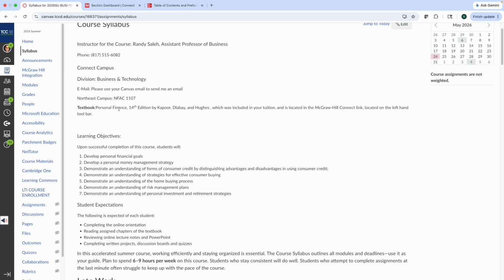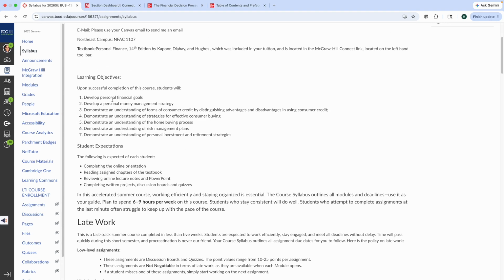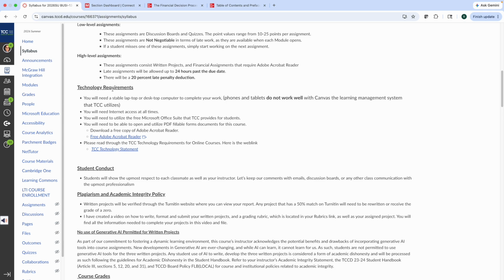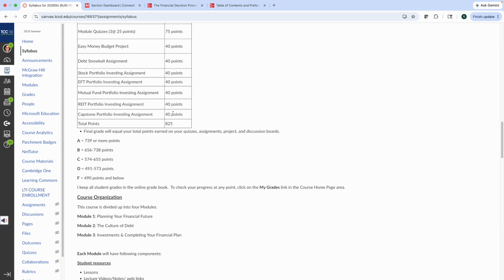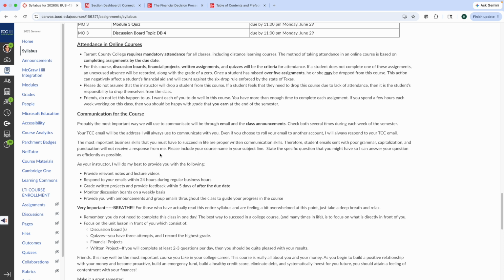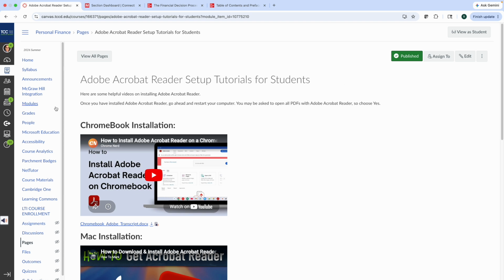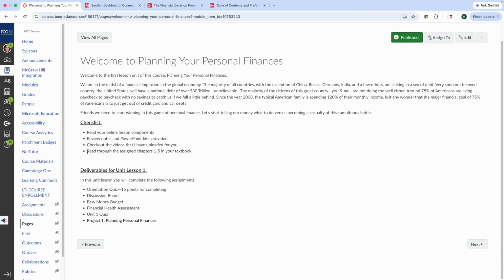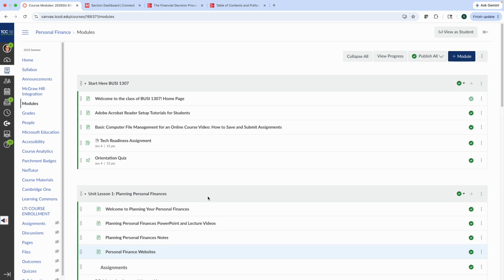BUSI 1307 Navigation Video SU26